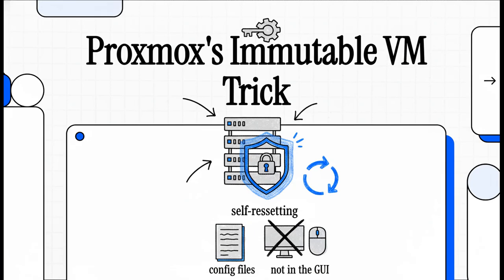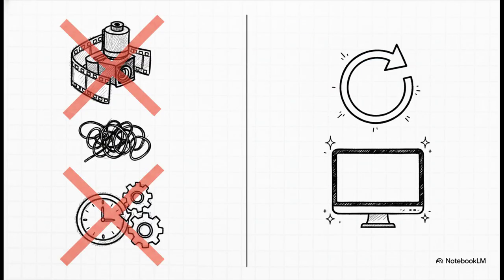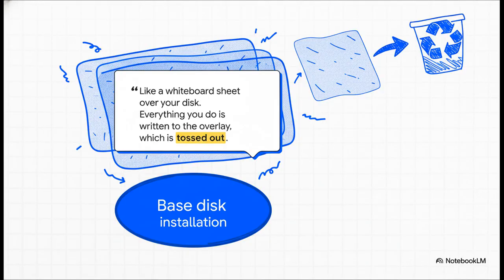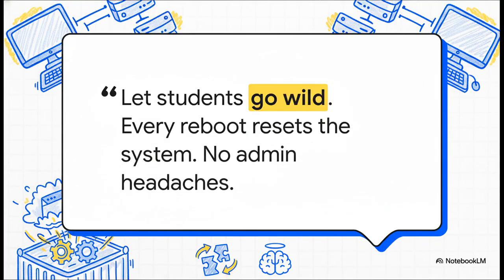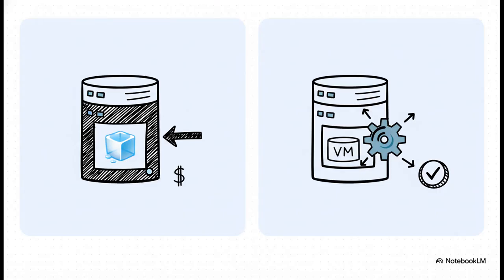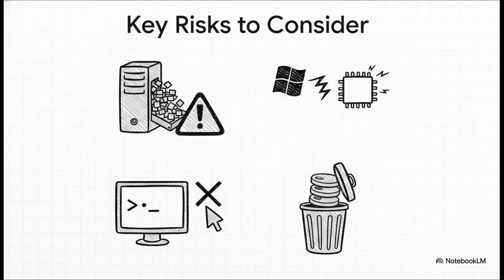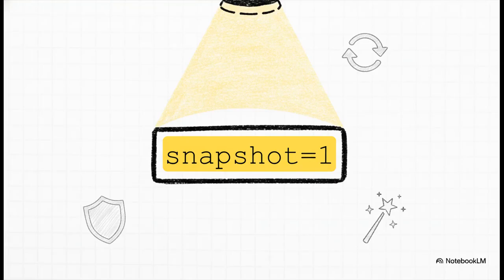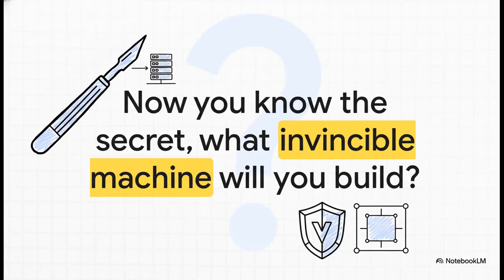Proxmox Secret: Instant Reset VMs with the Snapshot Flag Trick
Unlock the power of immutable VMs in Proxmox with a simple hidden trick. By adding the snapshot=1 flag to your VM's configuration file, you create an "instant reset machine" where all changes vanish after shutdown. It is the ultimate tool for malware analysis, IT labs, and public kiosks. This feature uses a temporary overlay, ensuring your base disk remains untouched. Learn how to bypass manual rollbacks and keep your lab environments pristine with this easy CLI-based hack.